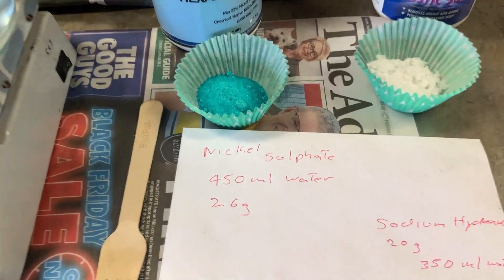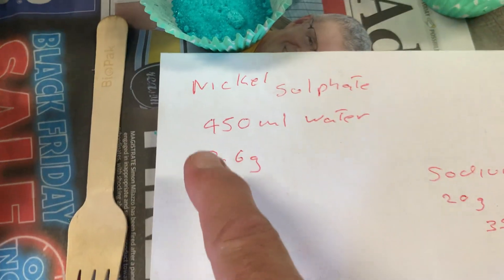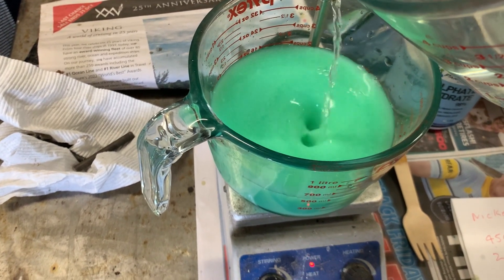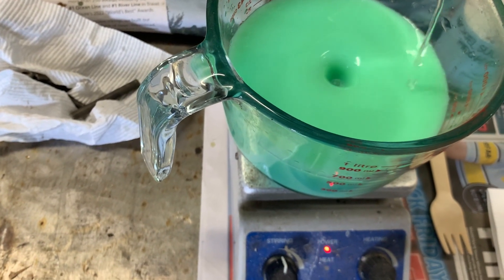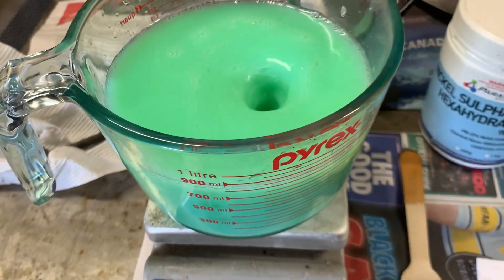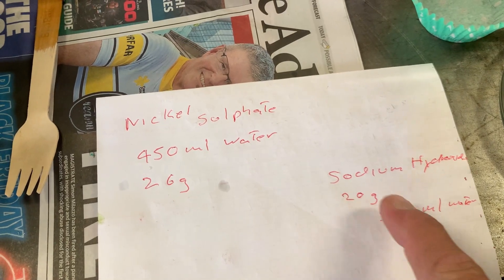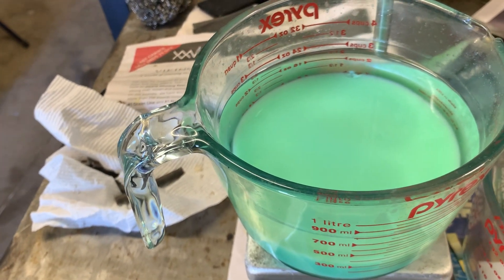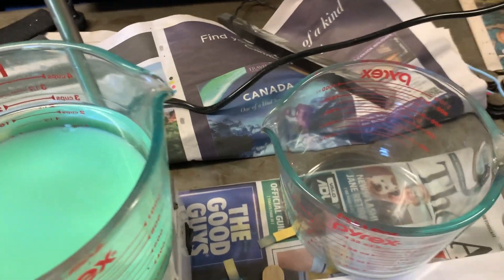How To Make Nickel Hydroxide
How to make Nickel Hydroxide using nickel sulphate and sodium hydroxide.
Used in the positive electrode of a nickel iron battery.